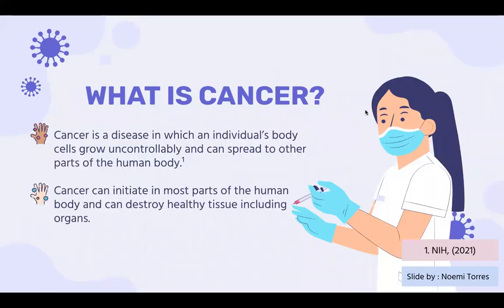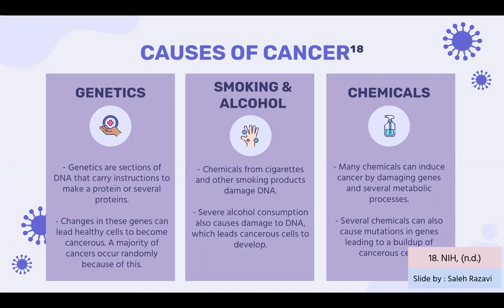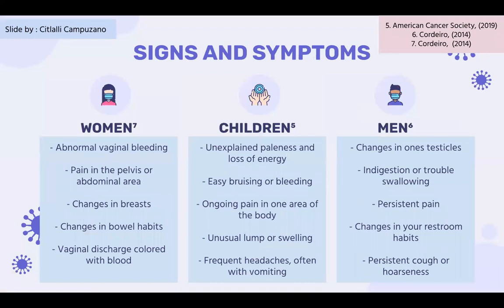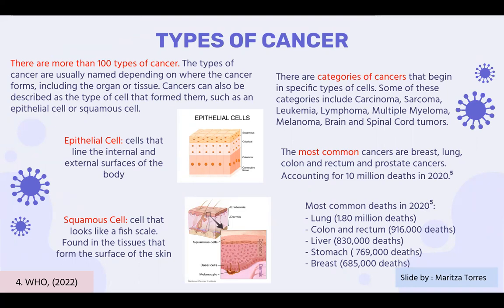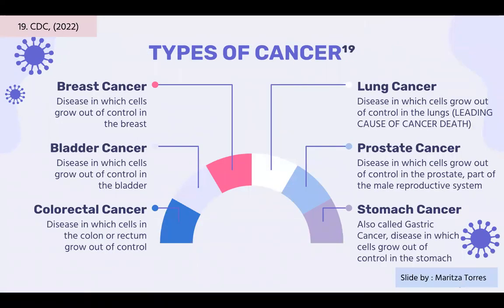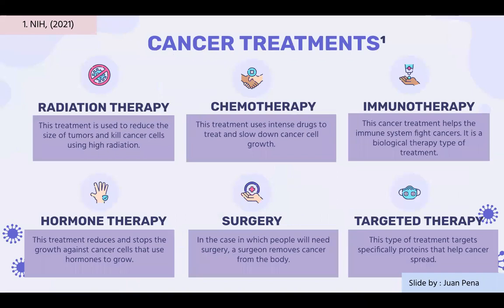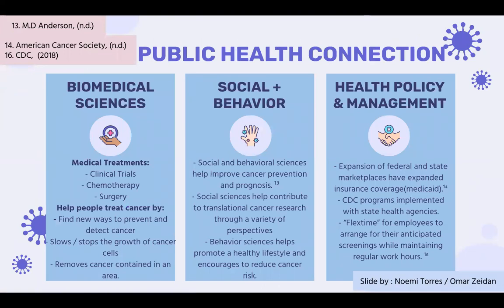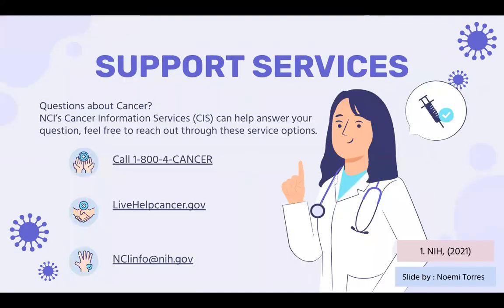Health Cancer Presentation!